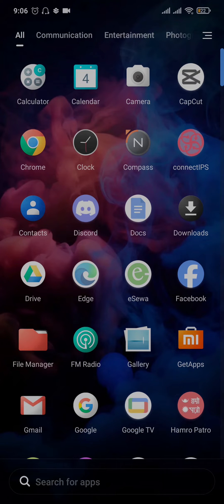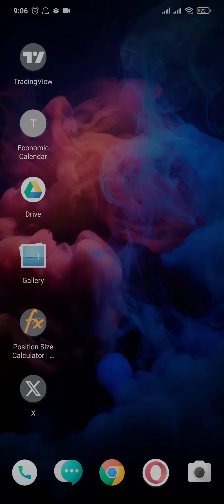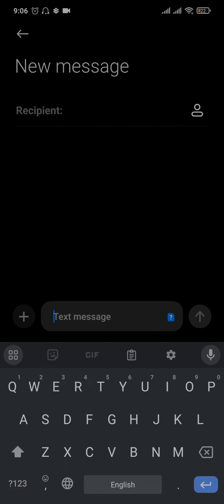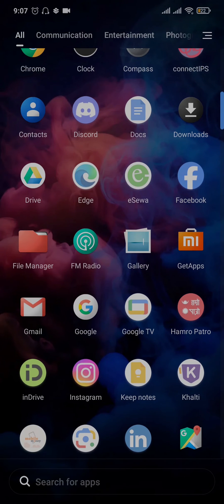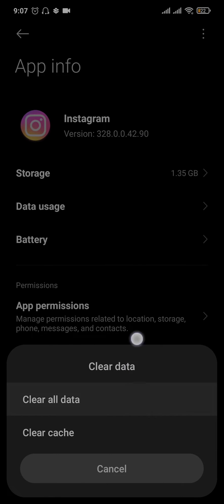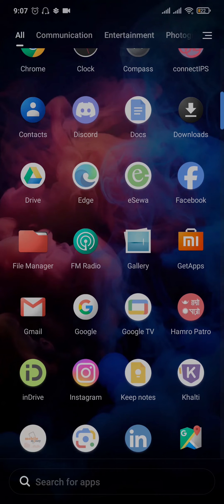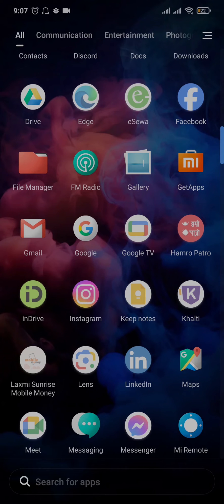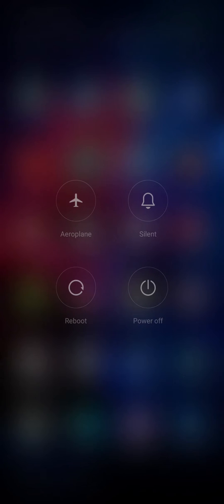How to Fix Missing Enter Key in Instagram 2024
Having trouble finding the enter key on Instagram? This video shows you how to resolve this issue, which often involves adjusting your keyboard settings or reinstalling the Instagram app. We cover the steps to check your keyboard layout and ensure it's set up correctly for Instagram.